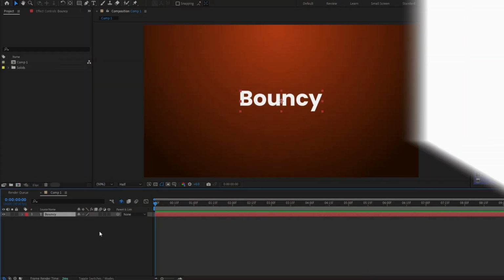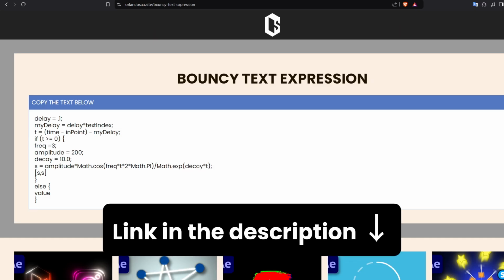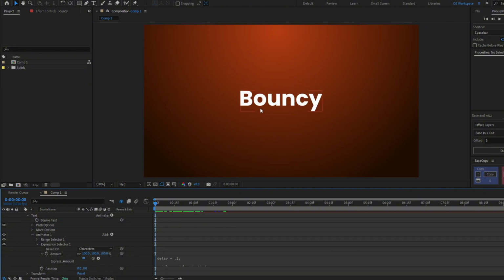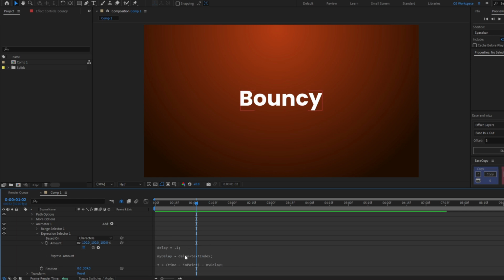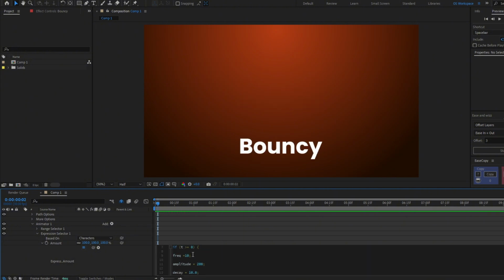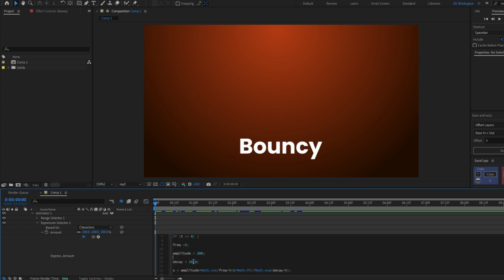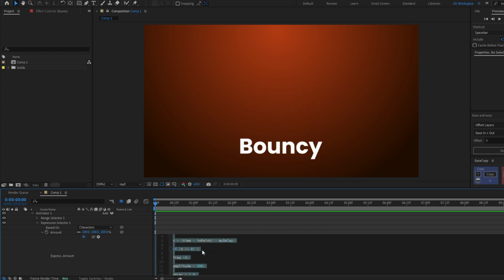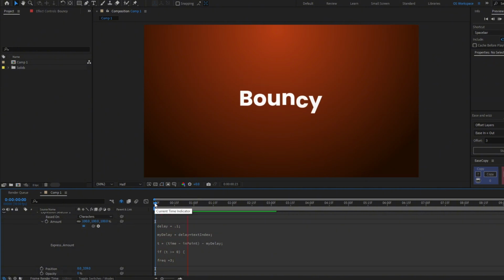Bouncy Text Animation After Effects Tutorial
15/365 After Effects Tutorial